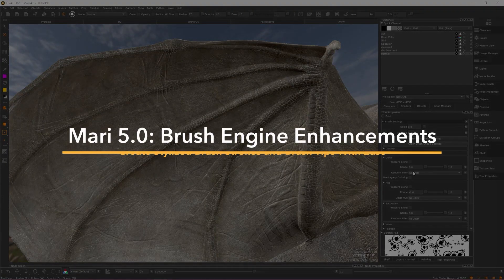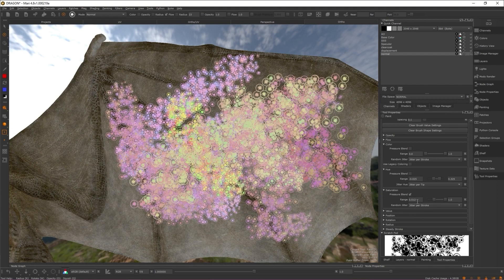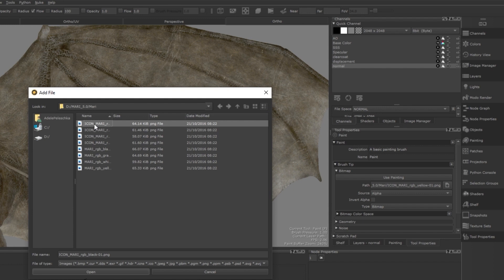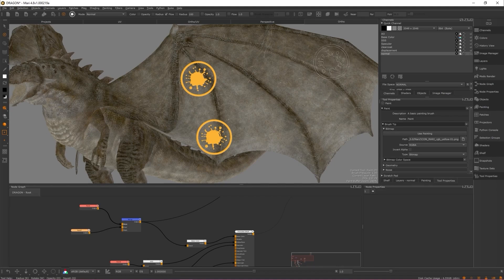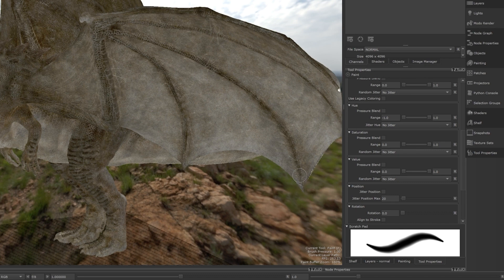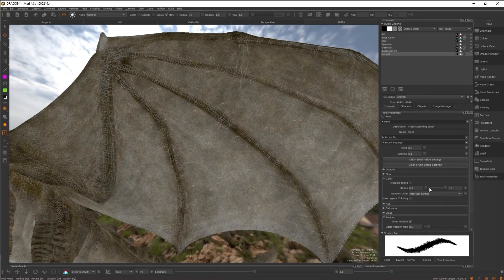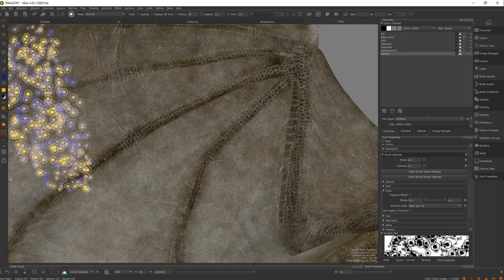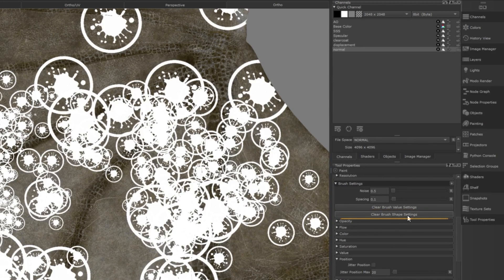Mari 5.0 - Create Stylized Brush Strokes and Brush Tips With Ease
For the full course and more information on Mari, head over